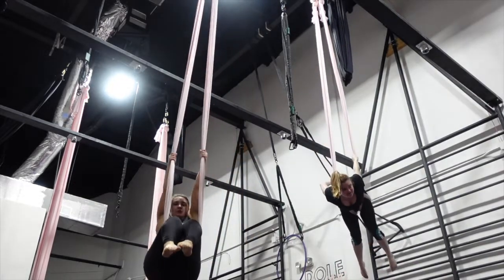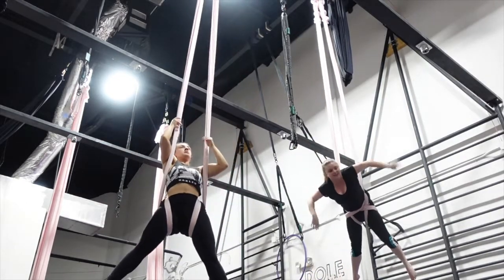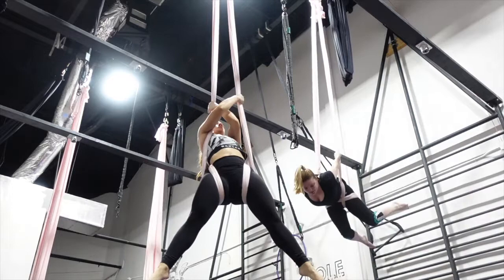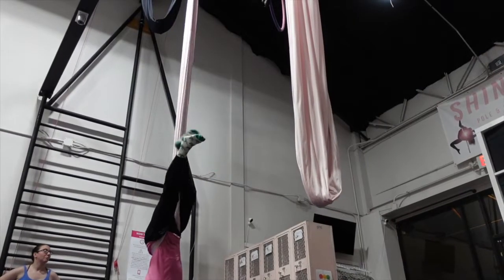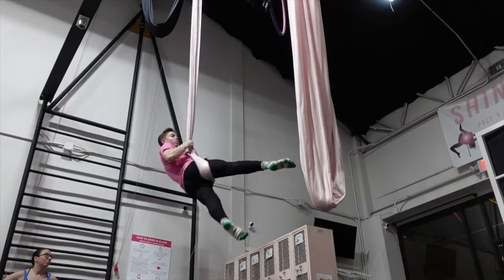8 Weeks Out! || Dying My Hair || My Cheat Meal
Hey fam,

In this weeks video I dye my hair, go bowling with friends, have an amazing cheat meal and bring y'all along with me to my intermediate silks class. It was crazy! But this is just a peek of what my life can sometimes look like during prep. I try to balance everything the best I can! I hope y'all enjoy.